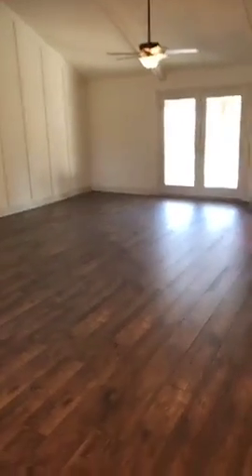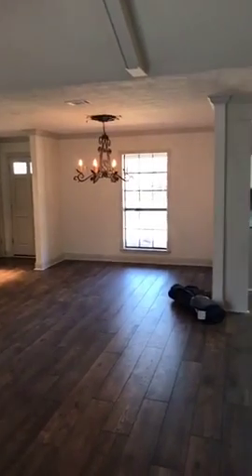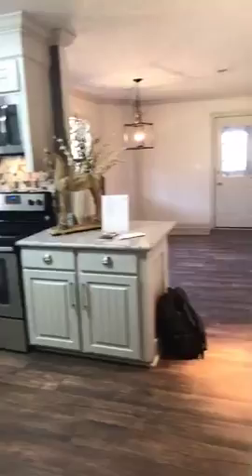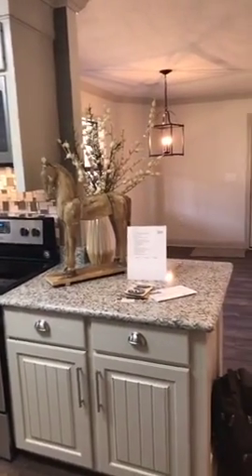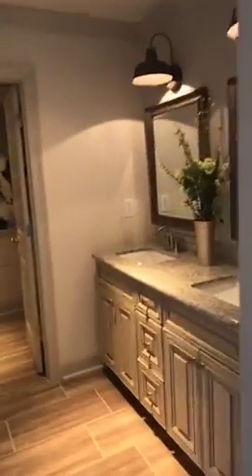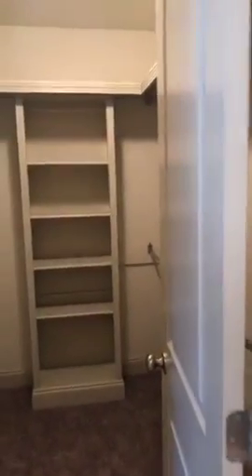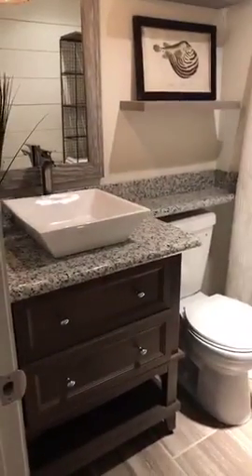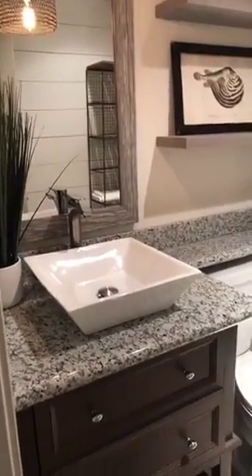508 Pelahatchie Shore Dr Walk Thru